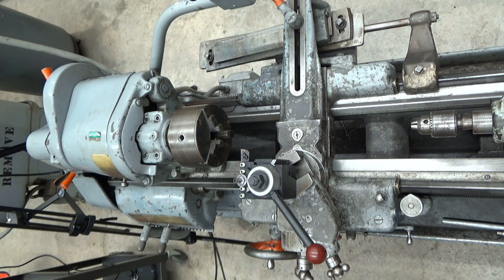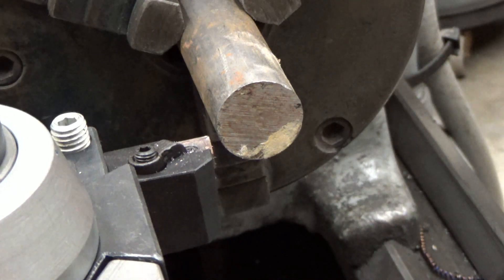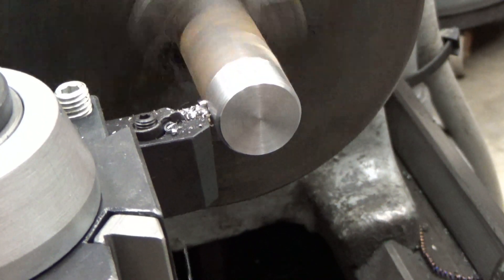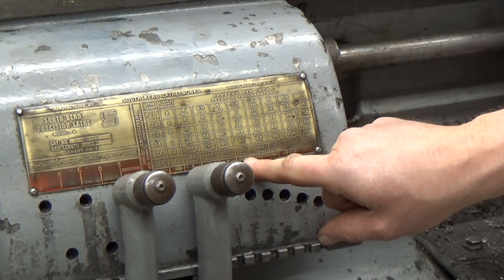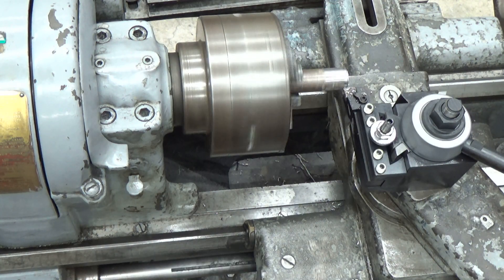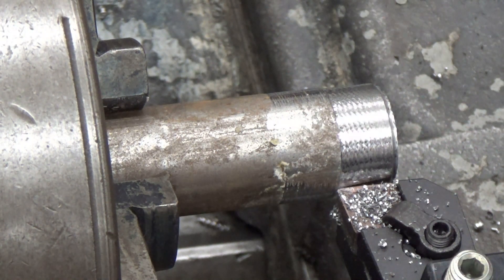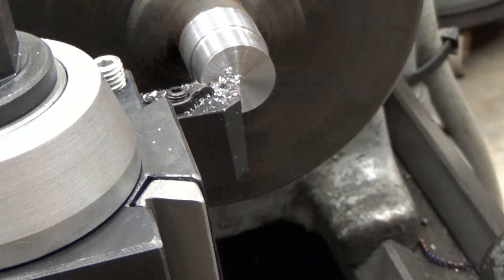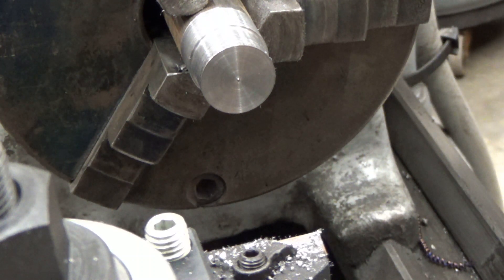Southbend Facing and Turning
Demonstration of facing and turning operations on the southbend metal lathe.  How to selecte speeds and engage the autofeed for the carriage and cross slide.